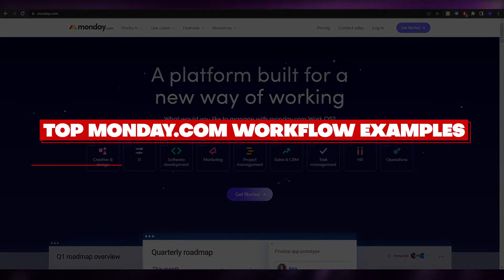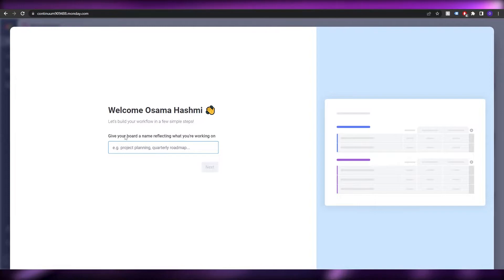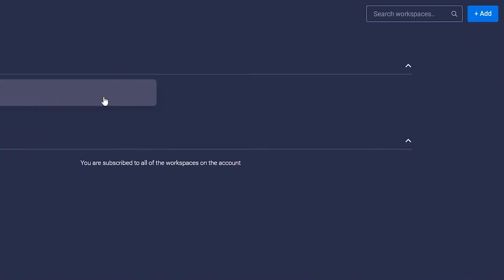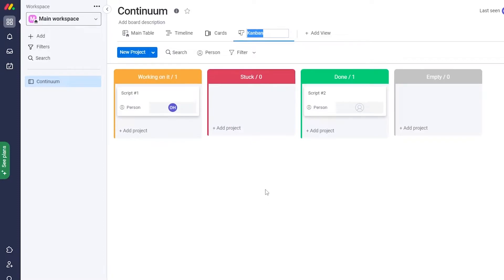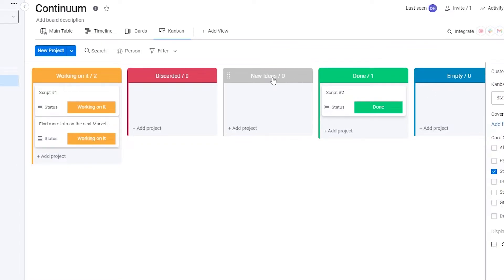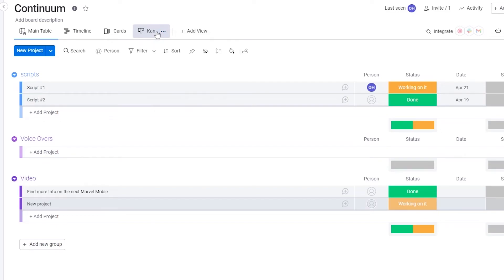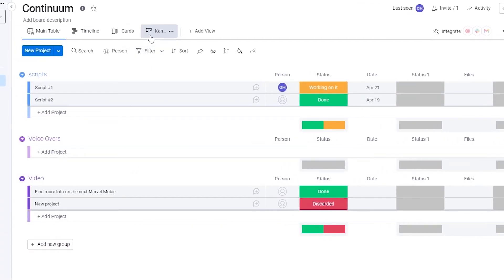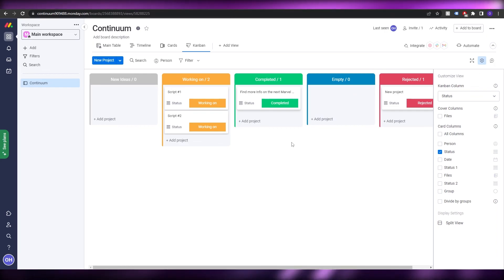TOP Monday.Com Workflow Examples | Simple In (2025)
TOP Monday.Com Workflow Examples In 2025

In this video I show you TOP Monday.Com Workflow Examples In 2025. This is super easy and you can do it in just a few minutes by following this helpful tutorial.